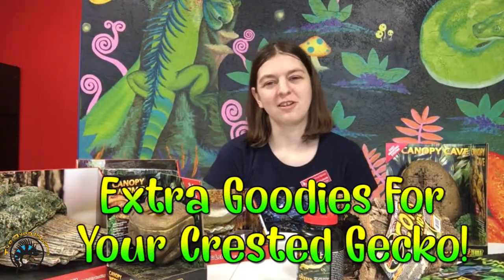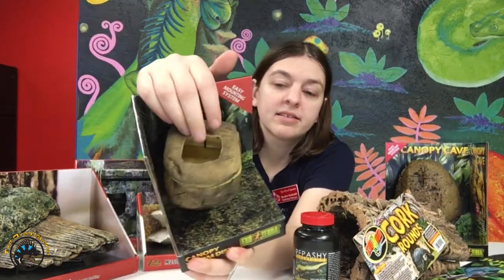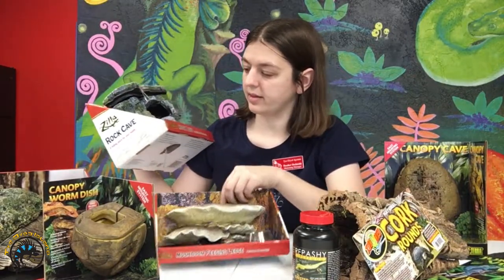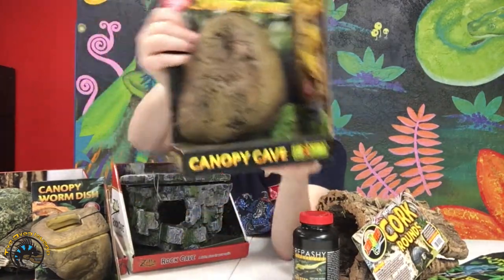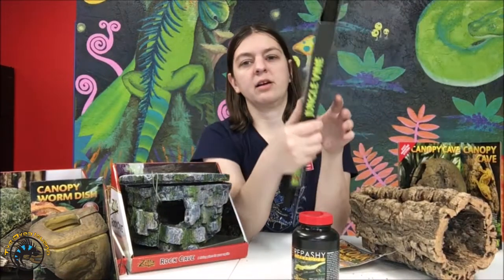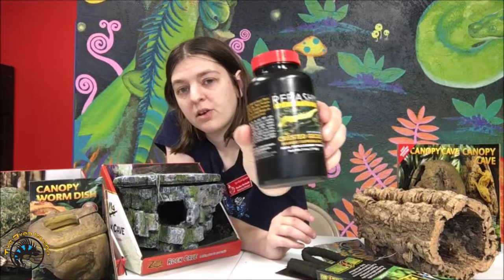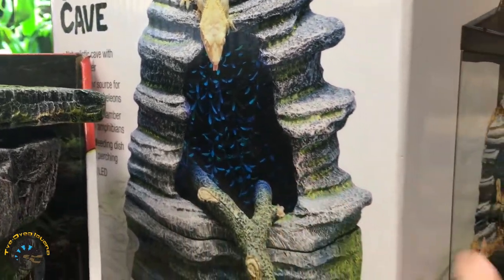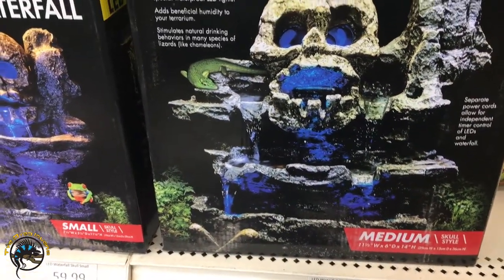Extra Goodies for Your Crested Gecko!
Want to pamper your Crested Gecko but not sure what kind of goodies to buy? 🤔
Here is a nice video of many of the extra accessories that we sell that your Crested Geckos are sure to LOVE! 🦎❤️ Aren't those light-up decorations so AWESOME??